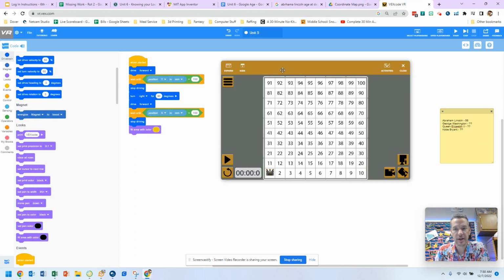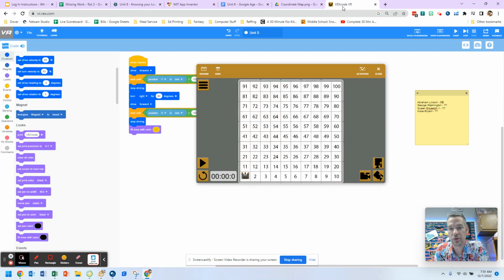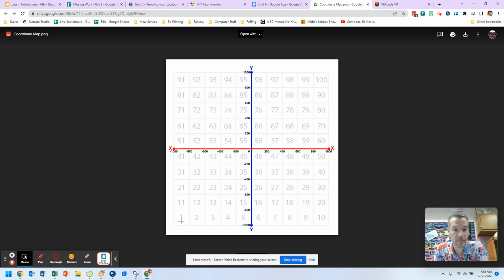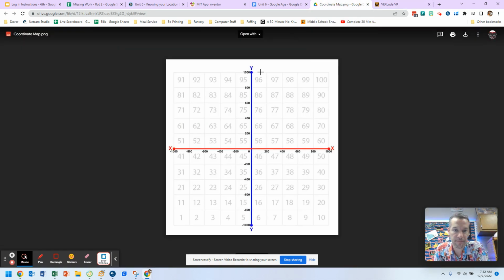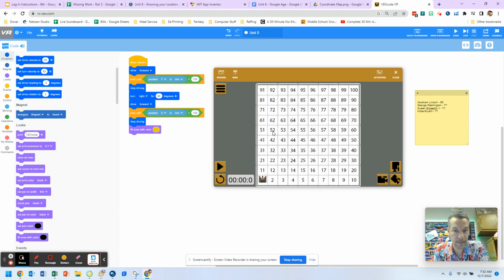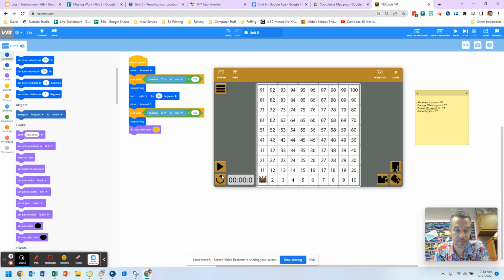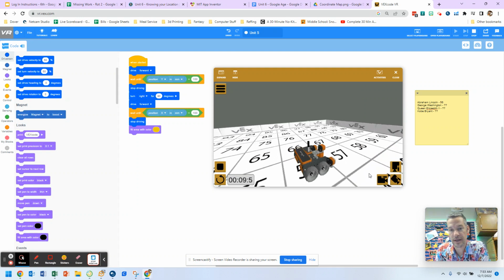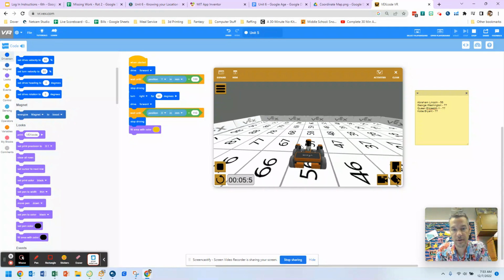Unit 6 - Google Age